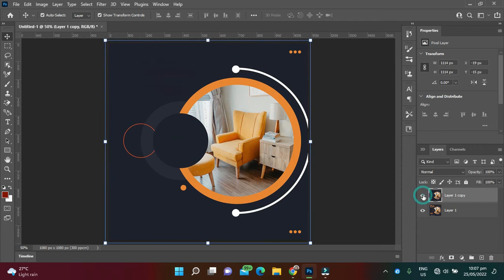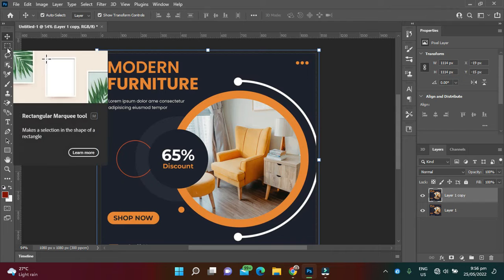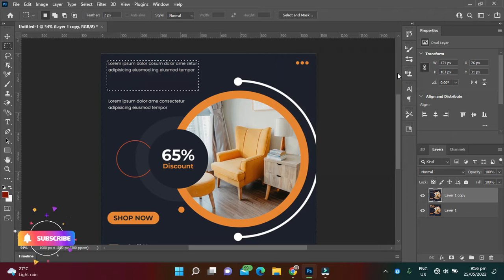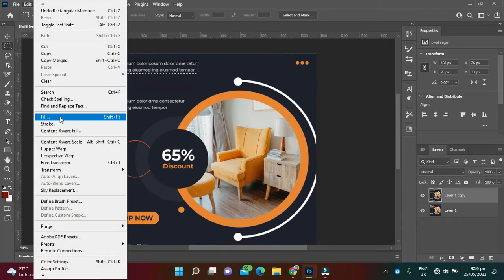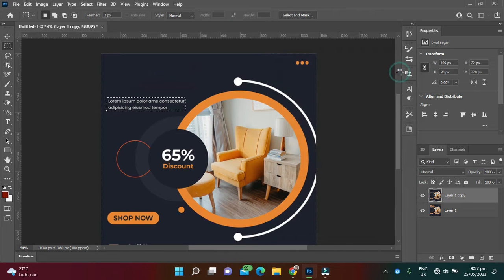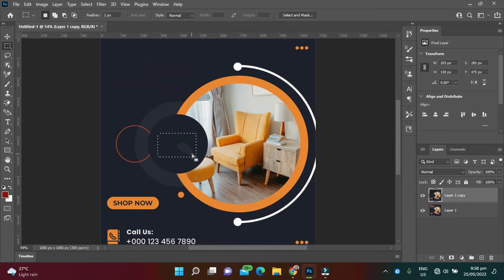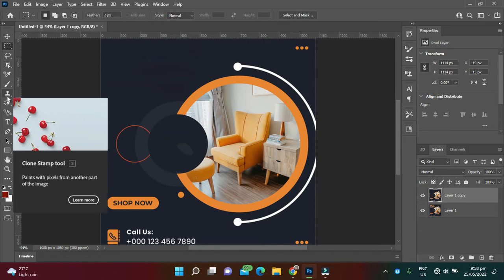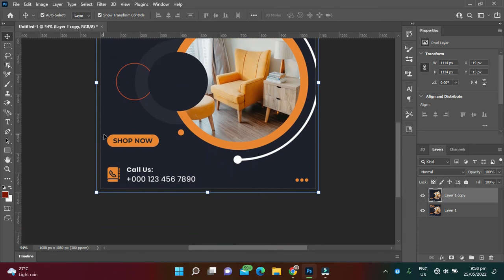How to remove text from photo in photoshop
how to reuse background in photoshop using content aware.

how to remove text from photo in photoshop in bangla,how to remove text from photo in photoshop 2021,how to remove text from photo in photoshop rectangle

FAQ:
Sreenrecoder: Filmora 11
What software do you use to edit?  Filmora 11